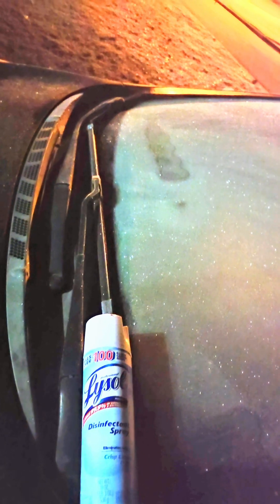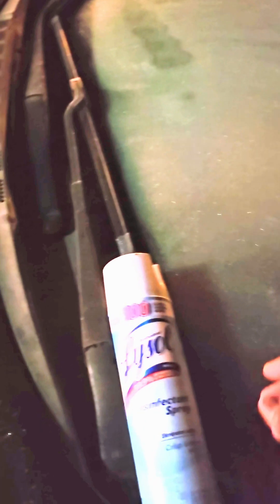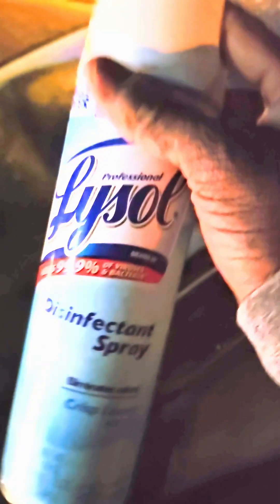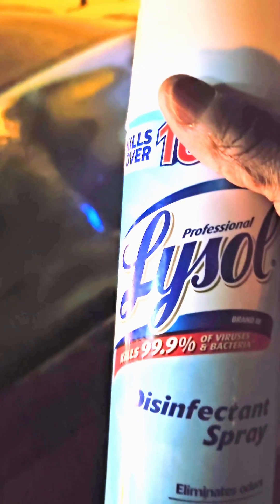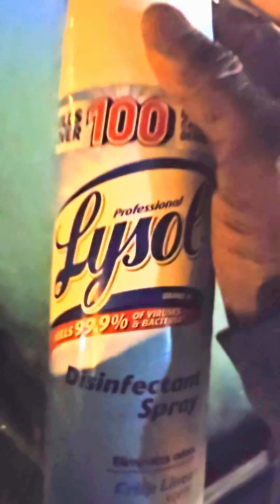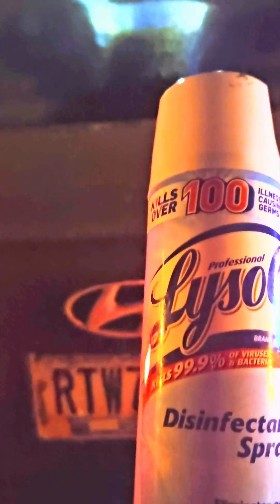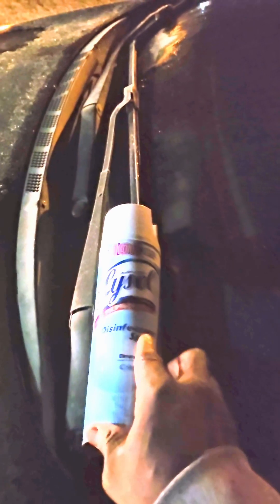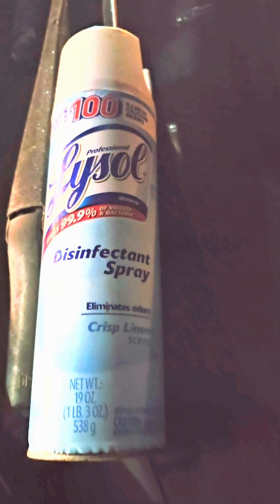Lysol Challenge. Defrost your vehicle windows.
Lysol can be used for many purposes. Try Lysol to defrost your windows in the winter months.